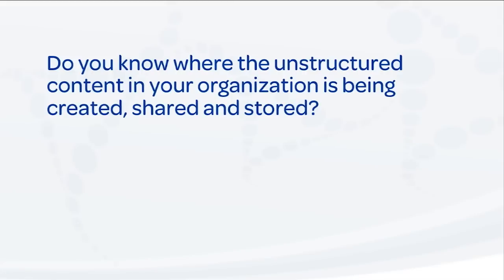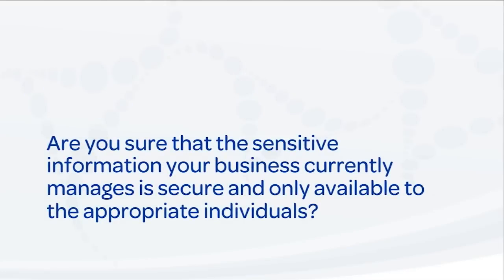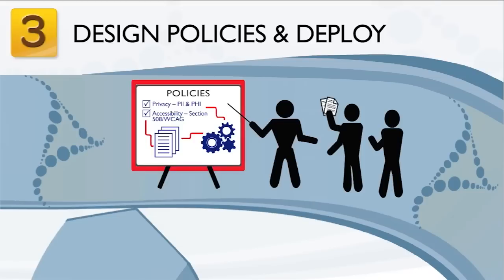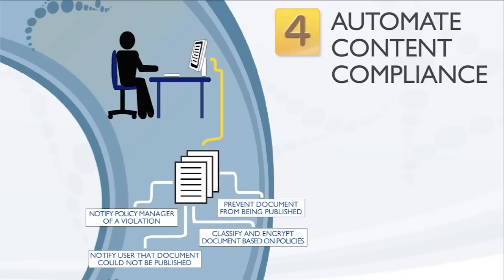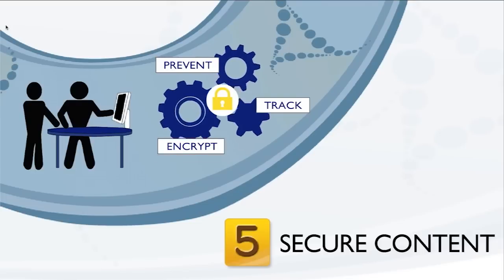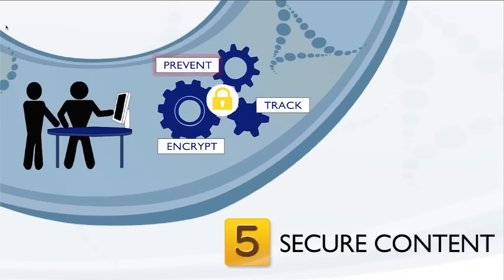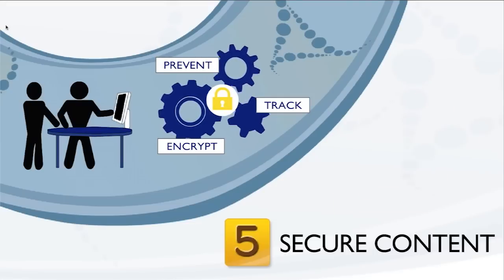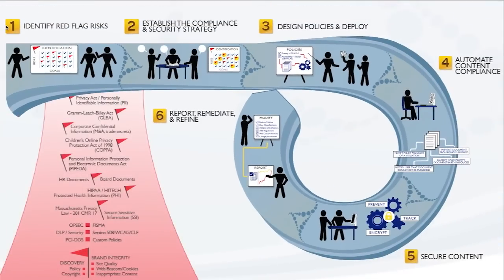Managing Compliance Risk & Security in SharePoint